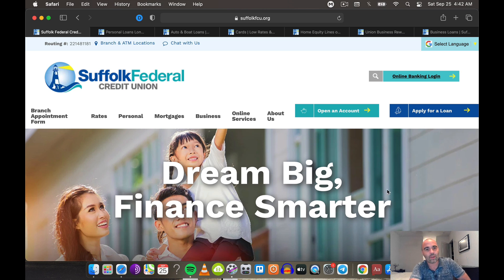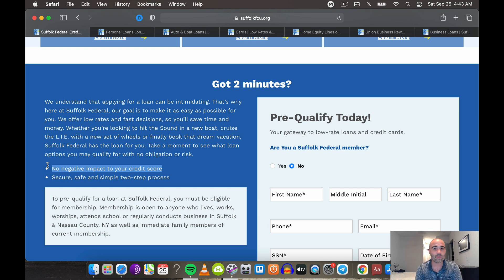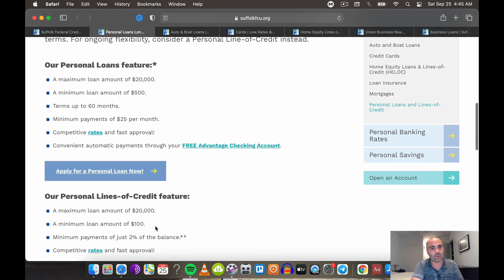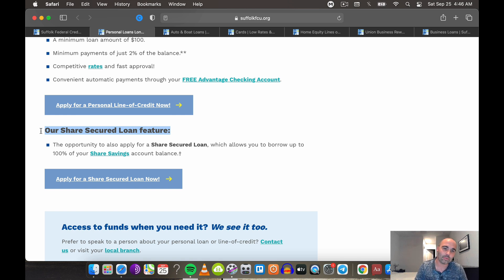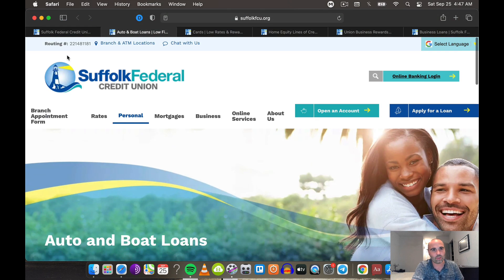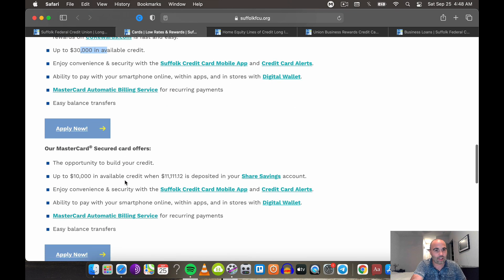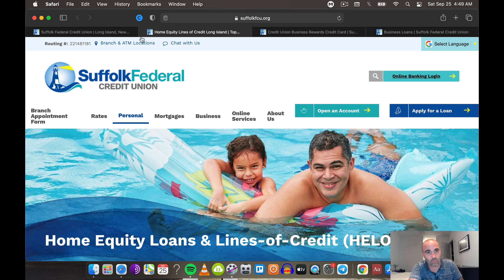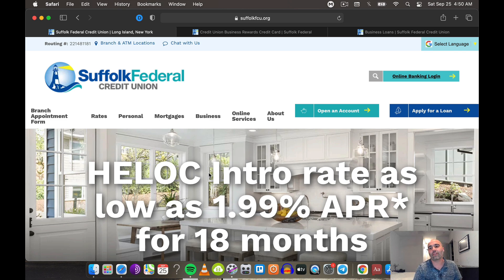Suffolk Federal Credit Union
In this video, I talk about why i love Suffolk Federal Credit Union!